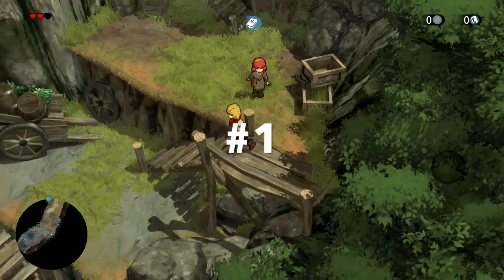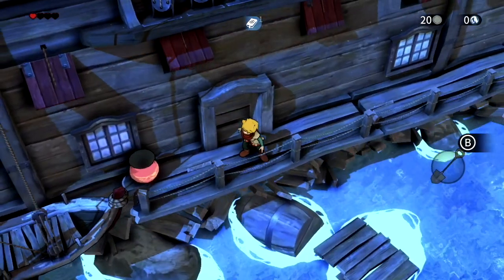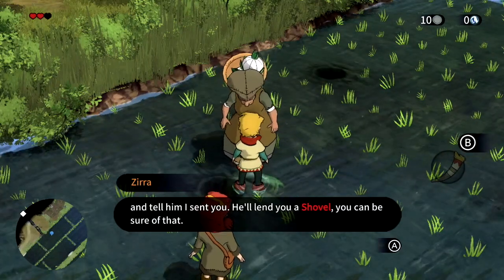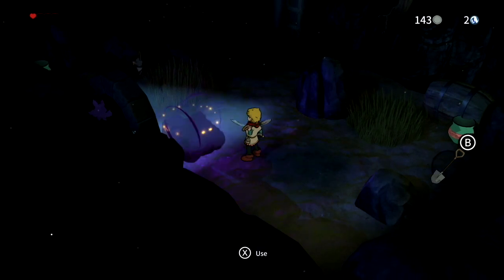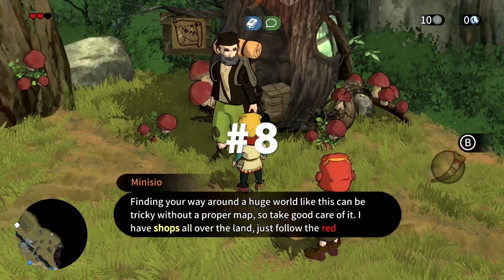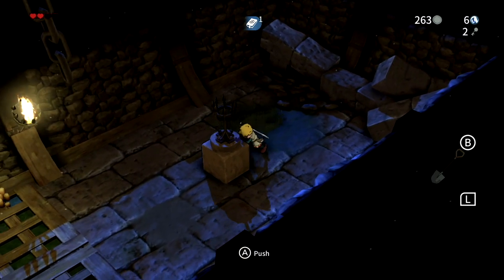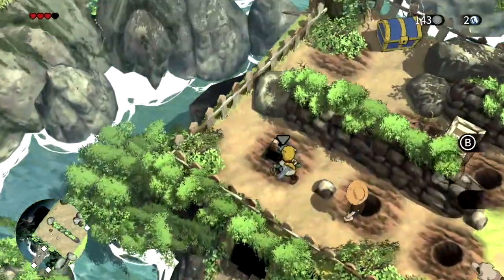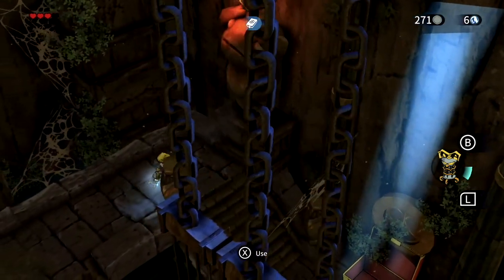15 Beginner Tips for Baldo: The Guardian Owls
I’ve been playing Baldo: The Guardian Owls since release day and my gameplay videos have been helping out a lot of people who are playing through the game as I do, and I’ve learned a lot of initial tips that I want to share for anyone picking up Baldo for the first time as it’s a beautiful but fairly difficult game.
** Some of these things may have been changed by the developers since this video was created.
** There may be mild spoilers included in this video.